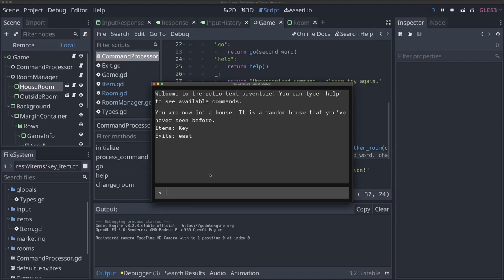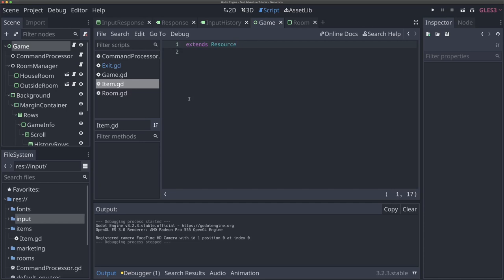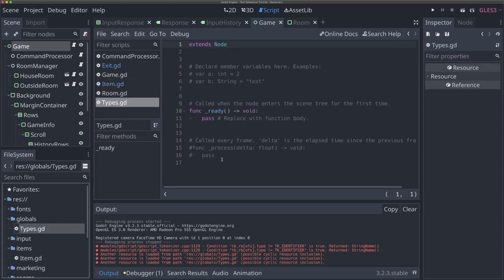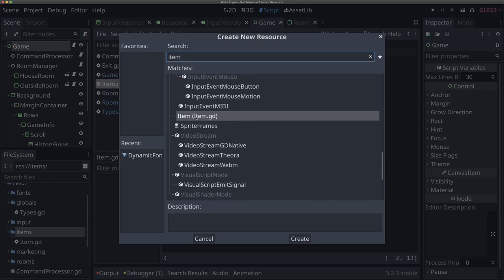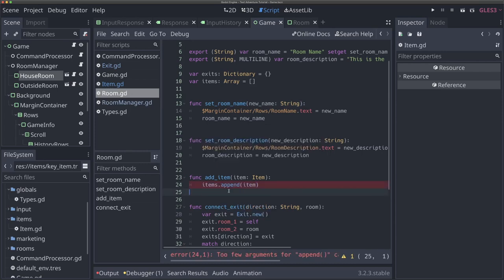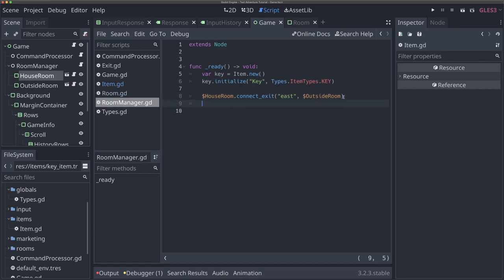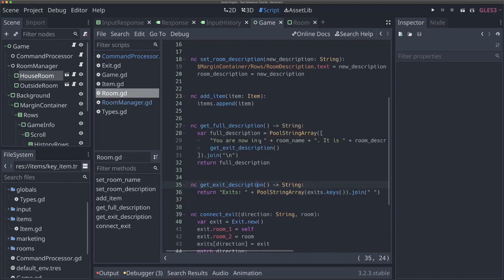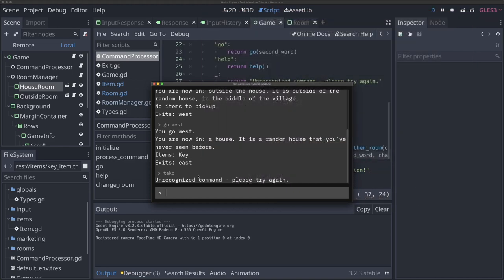Items and Autoload Scripts (Godot Retro Text Adventure Tutorial #10)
In this tutorial you will learn how to add items to your retro text adventure game in Godot. We'll create custom item resources (similar to exits), and learn how to use autoload scripts to create global singletons with shared types you can access from anywhere in your codebase.

⏱  TIMESTAMPS
0:00 Intro
0:24 Refactoring our file system
3:51 Creating an Item resource
6:58 Why an autoload script for our enums?
8:41 Creating a Types autoload
13:26 Editing resources via the editor (demo)
17:19 Adding items to our game
24:31 Displaying items in the current room
32:26 Items work! (demo)
33:02 Outro

🎵  MUSIC
"BETTER DAYS" by LAKEY INSPIRED